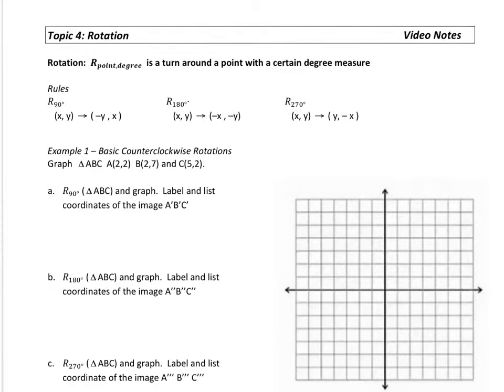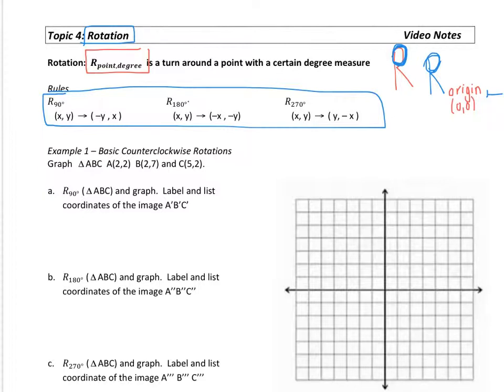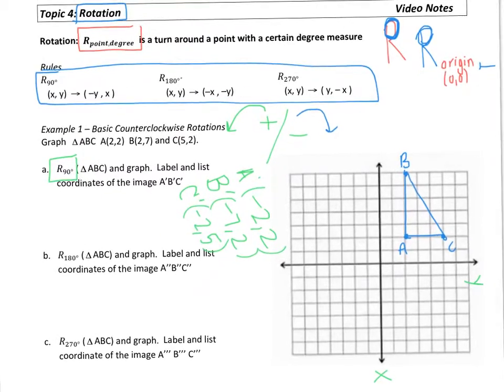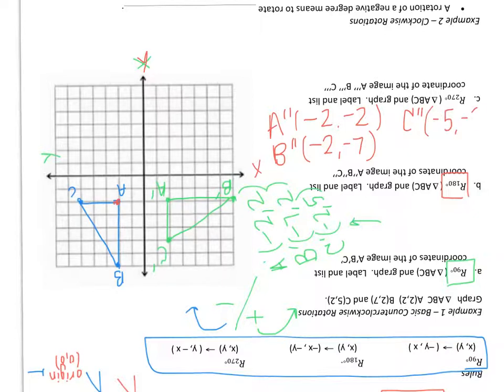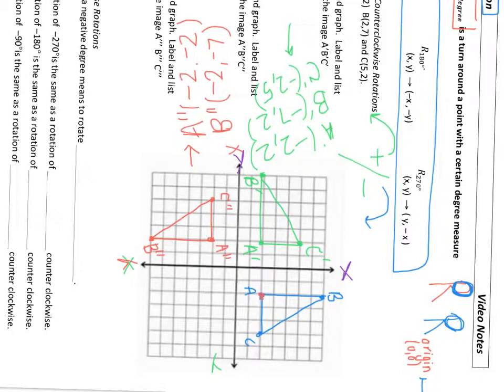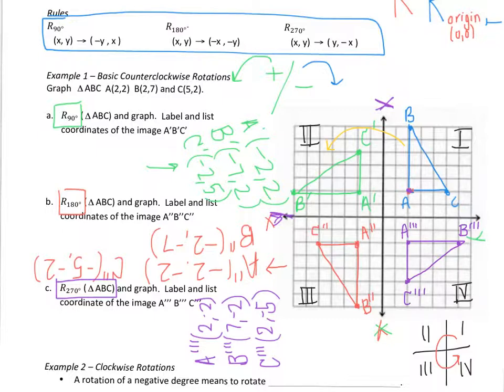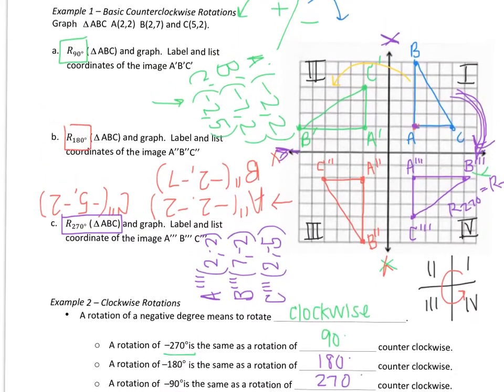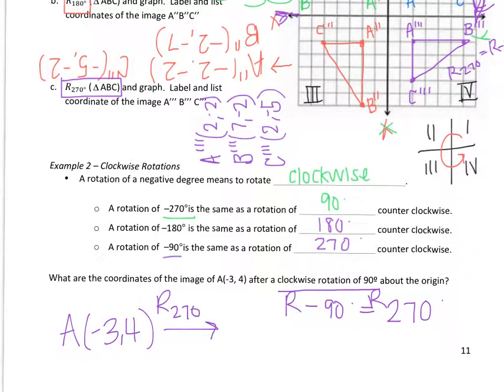3 - Topic 4: Rotations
This video covers Rotations in geometry. Feel free to pause the video and rewind if necessary!